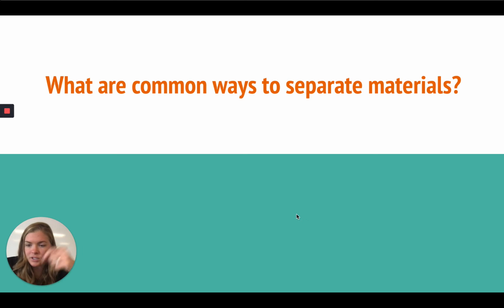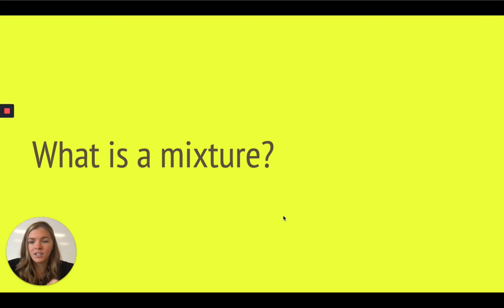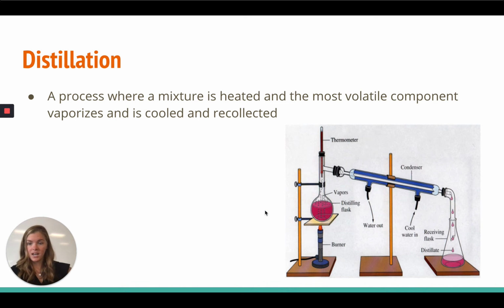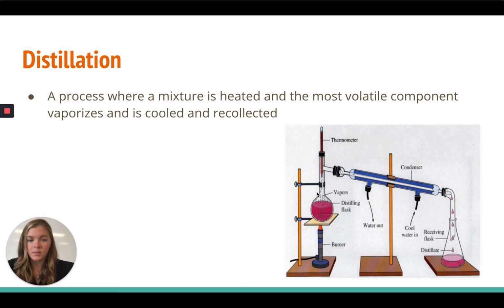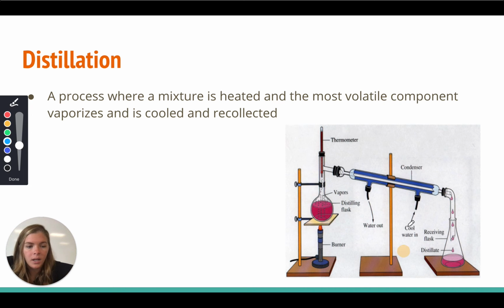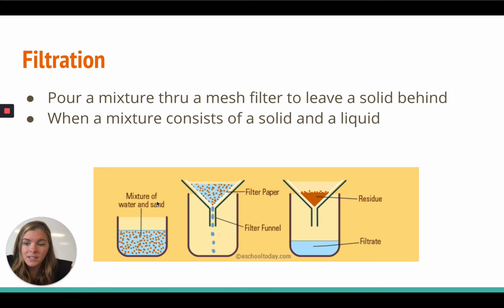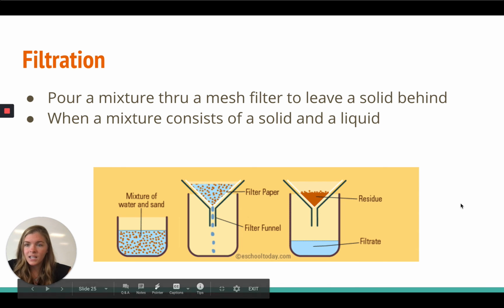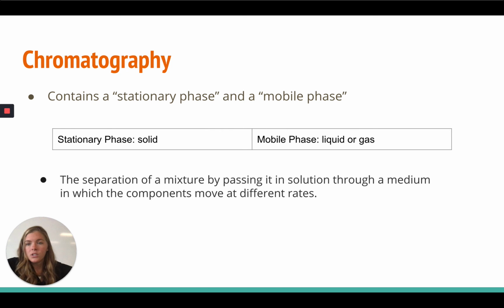Separation Technique notes